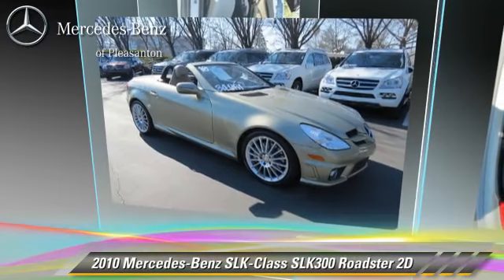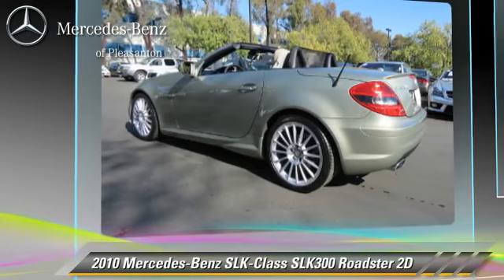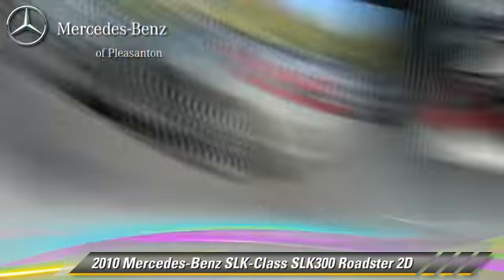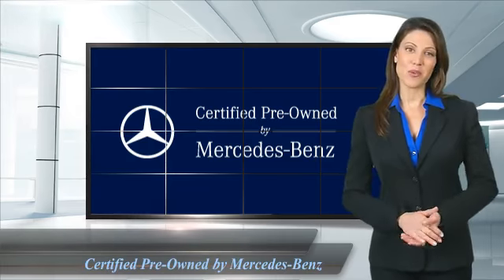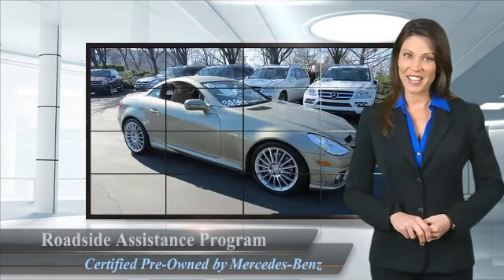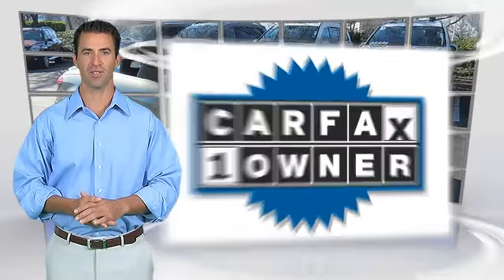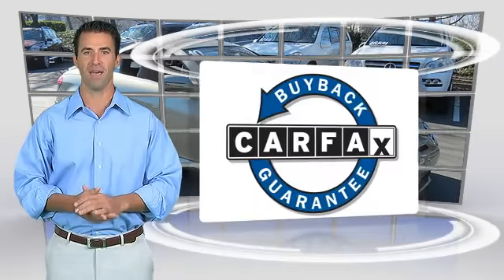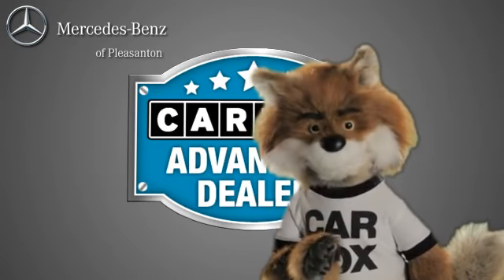Mercedes-Benz of Pleasanton, Pleasanton CA 94588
[DFIN:2:2648634:I:422CF8BA:4404afe6cd968baee41b80c17aef38d1]